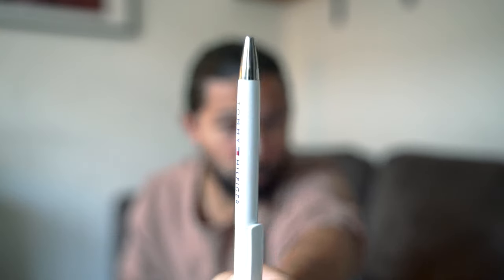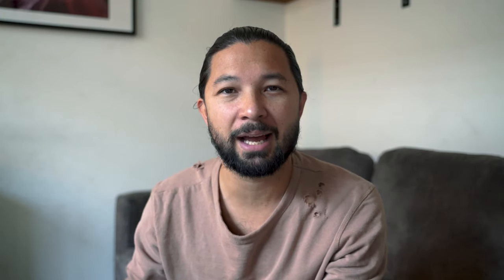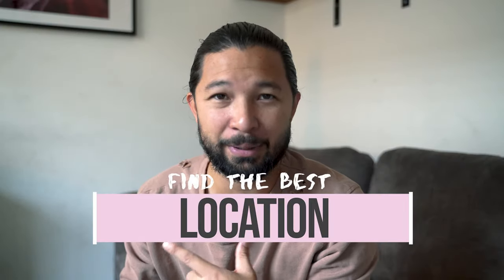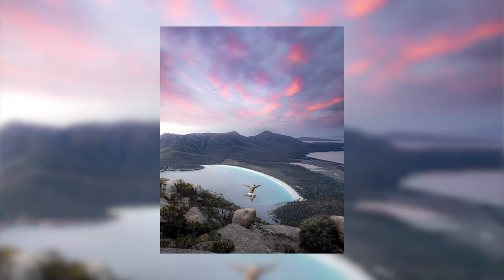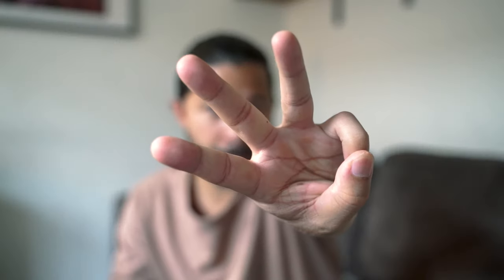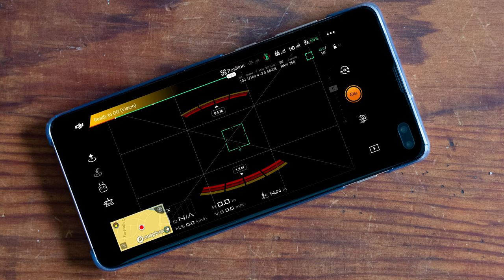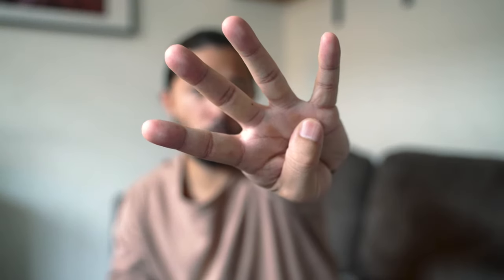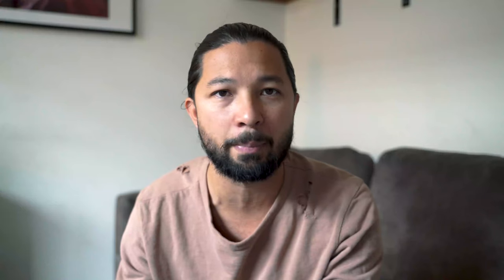HOW TO TAKE NEXT LEVEL SELFIES! (from a drone)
Tips on How to take NEXT LEVEL selfies!